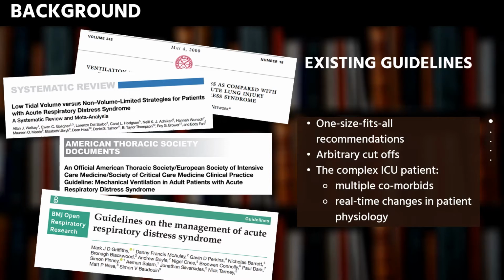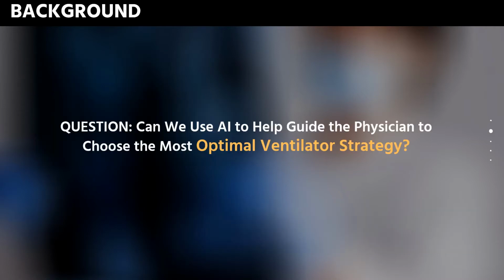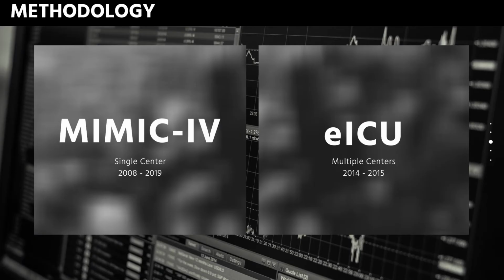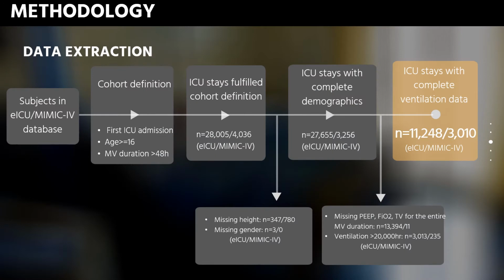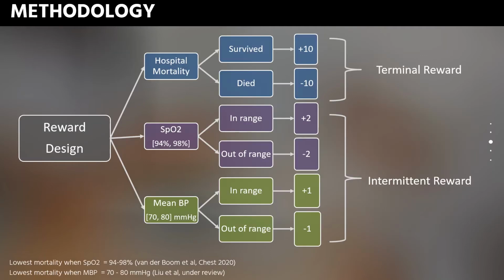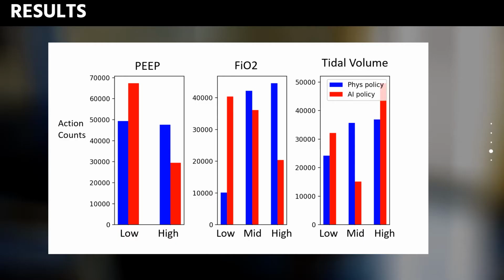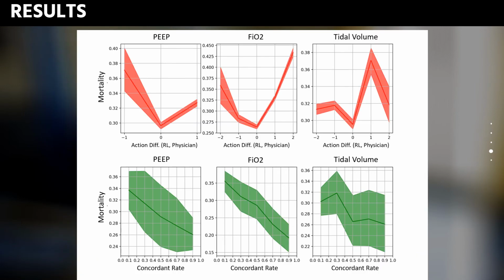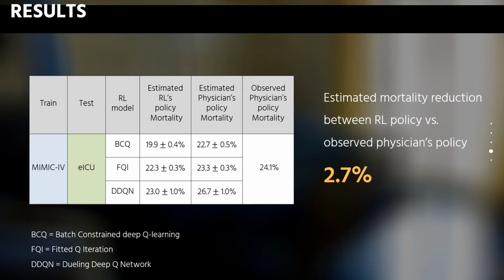Healthcare AI Datathon 2020 Champion: An AI method to help intensivists optimize ventilation setting